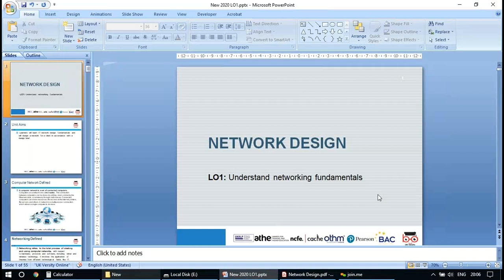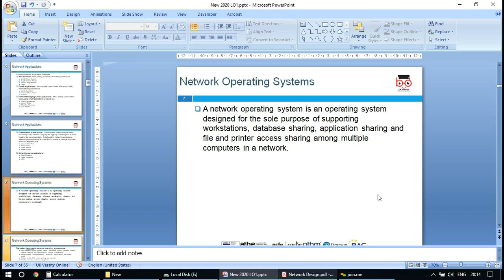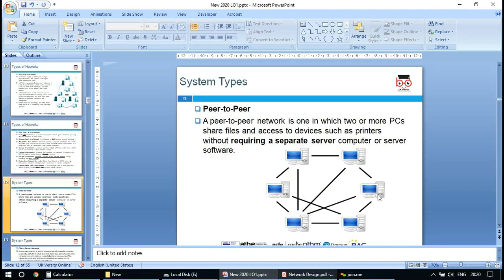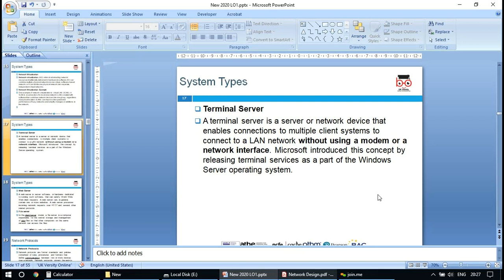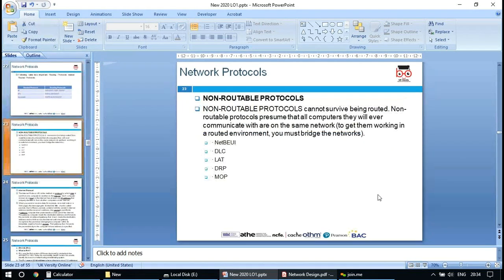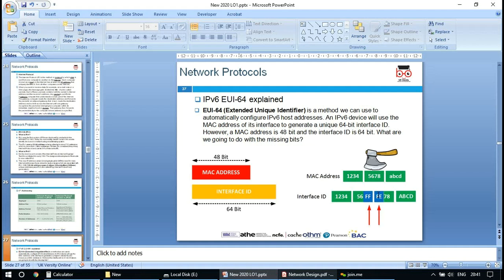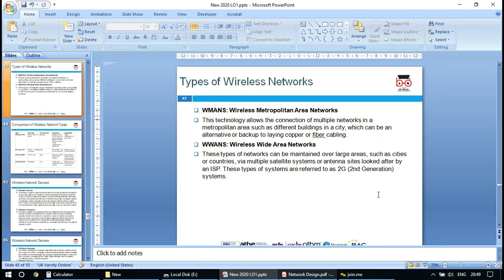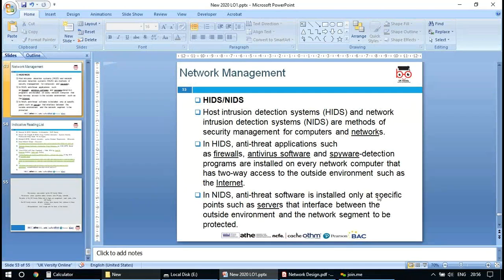ATHE L5 DiC Network Design LO1 2020 01 14 2